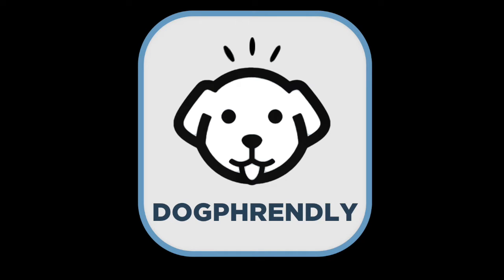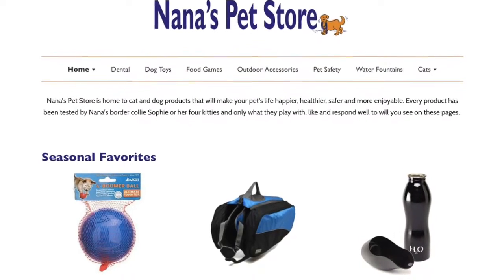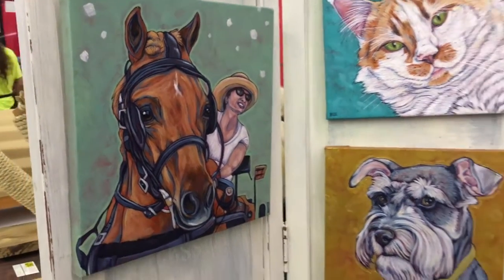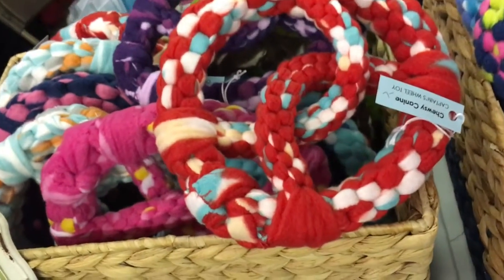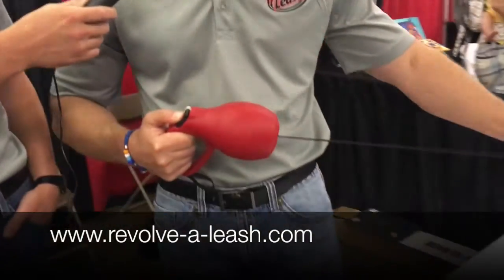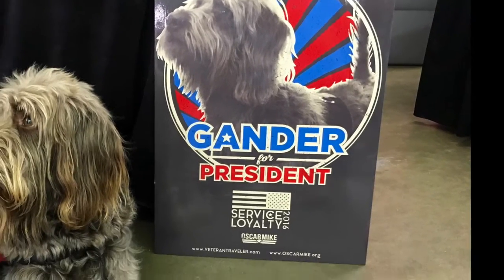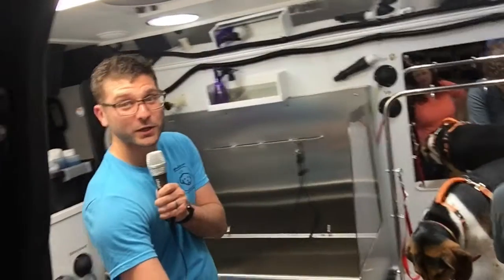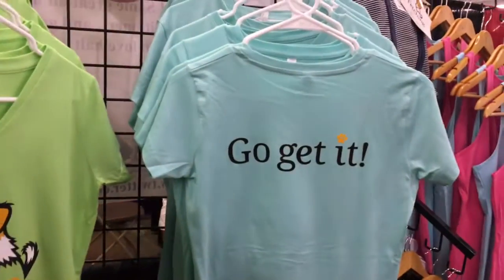Charlotte Pet Expo 2016 at Metrolina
Amazing Pet Expos Charlotte Pet Expo! May 14, 2016

Featuring over 100 exhibitors from the region, we showcase the best of the expo. Unfortunately our audio didn't record :( So we voice-overed it.

Check out Pet Wants CLT, Nana's Pet Sitting, Pet Portraits by Bethany, Revolve-a-leash, Chewsy Canine, Barks and Blooms, Ya Ya's YumYum's, Your Main Groomer, and More!